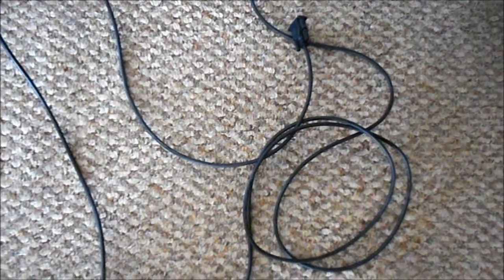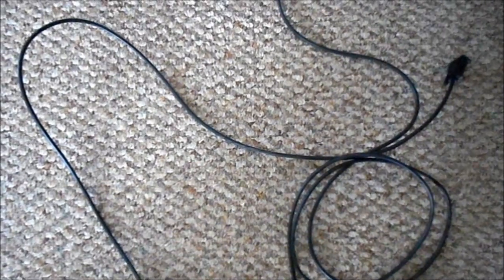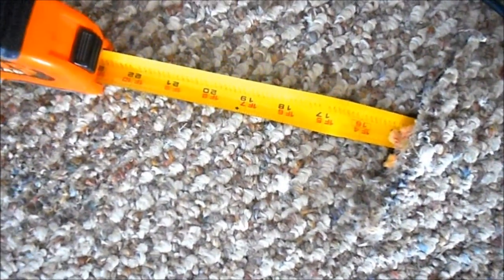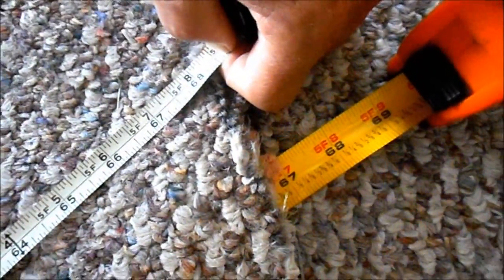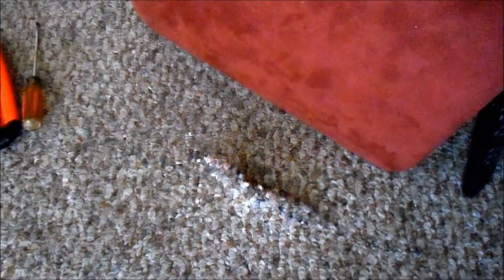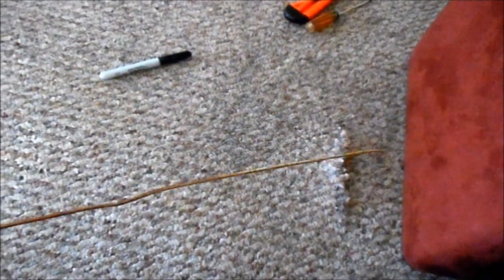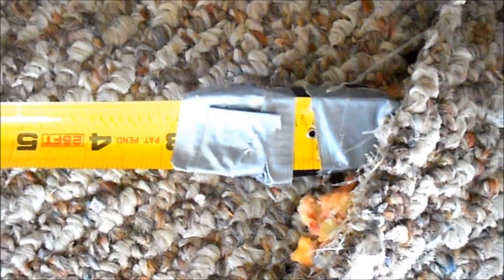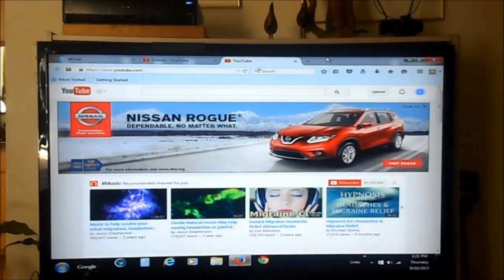How to run cable under carpet or connect a laptop to a tv